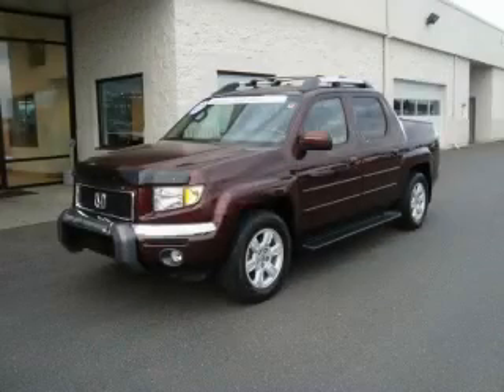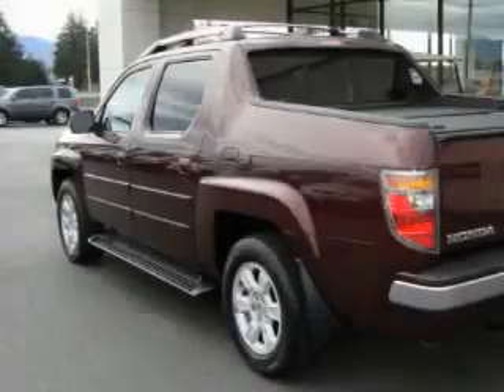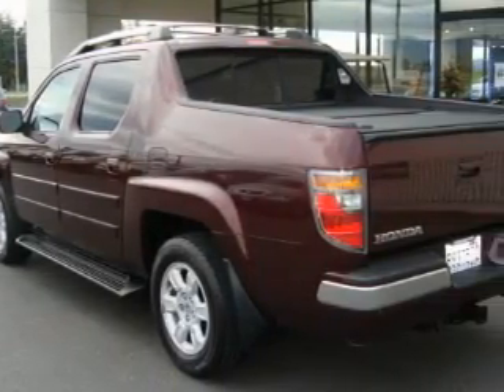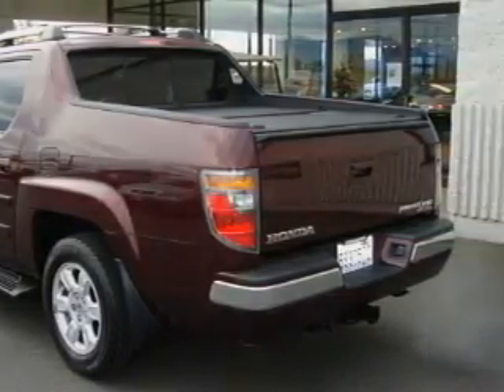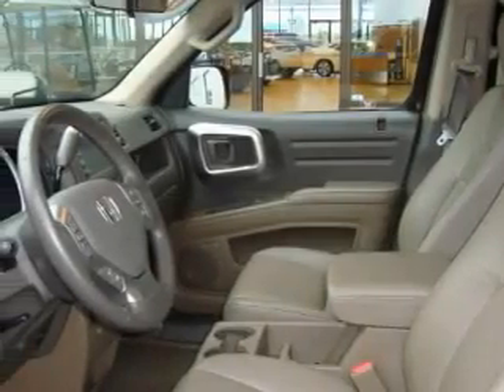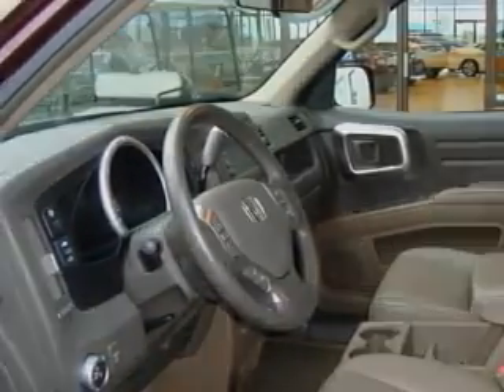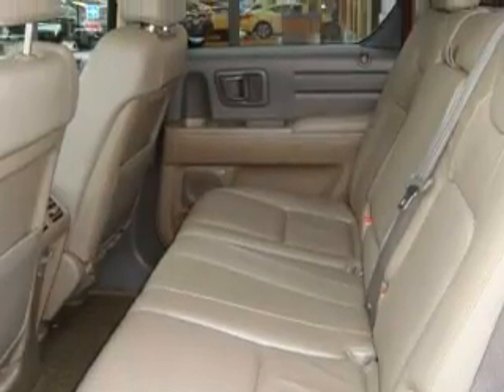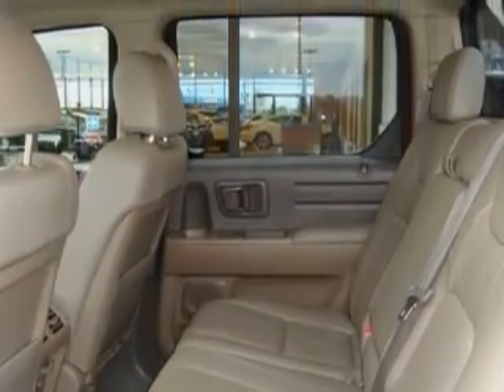Preowned 2007 Honda Ridgeline Burlington WA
Year: 2007
 Make: Honda
 Model: Ridgeline
 Engine: 3.5L V6
 Trans.: 5 Spd Automatic
 Exterior: Maroon
 Miles: 78,515
 Interior: Tan

 1615 S. Goldenrod Road

 2007 Honda Ridgeline Burlington WA